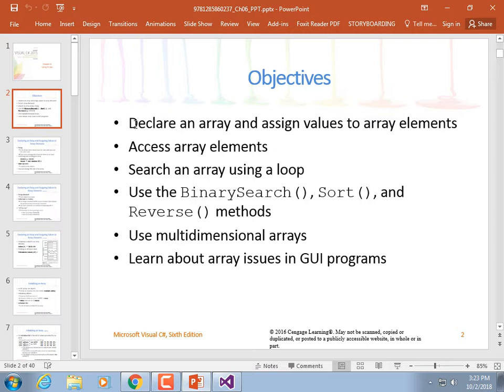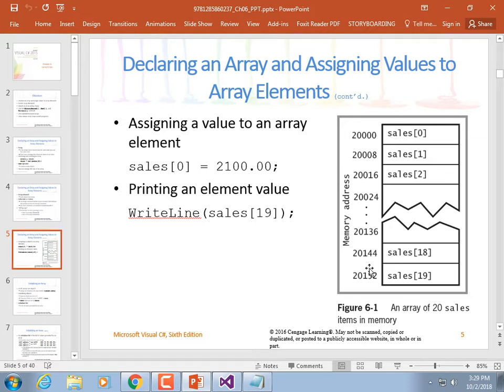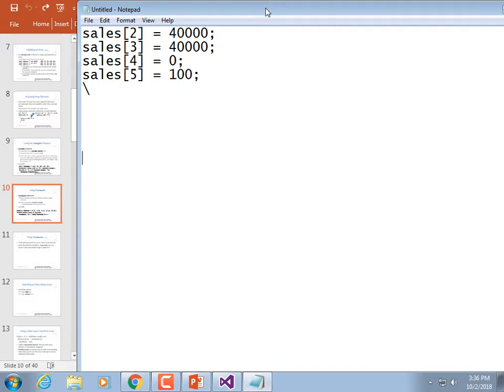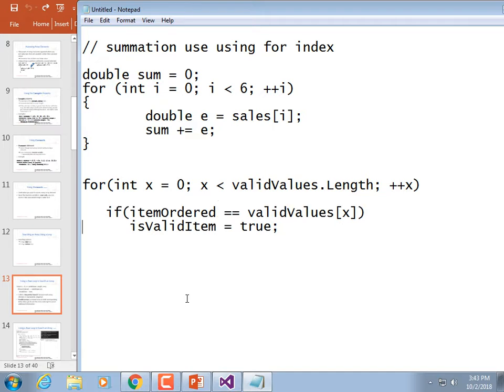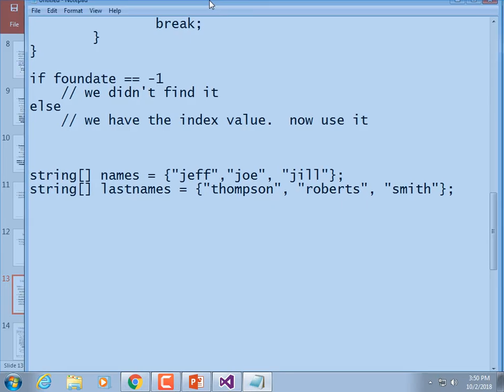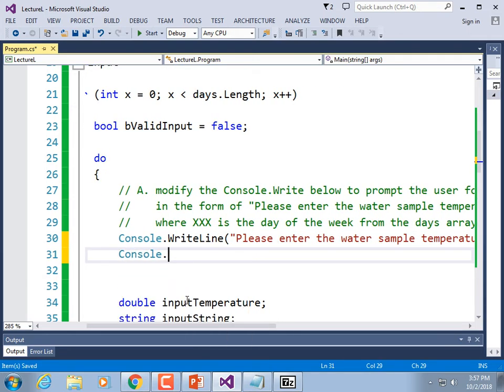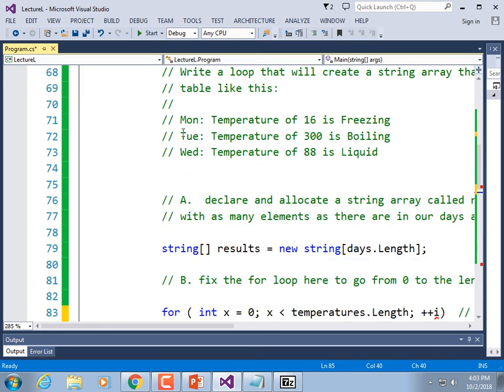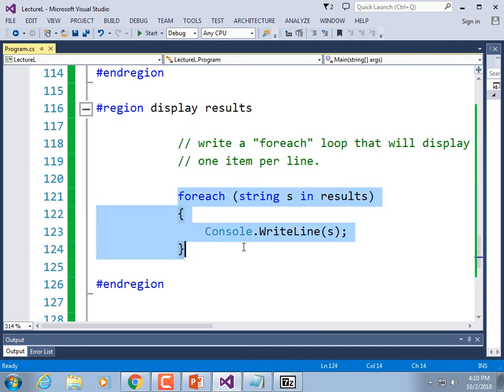CIT 1713#8237 Lecture L